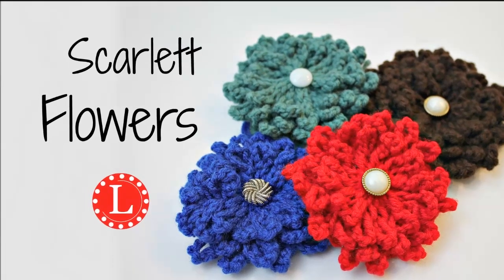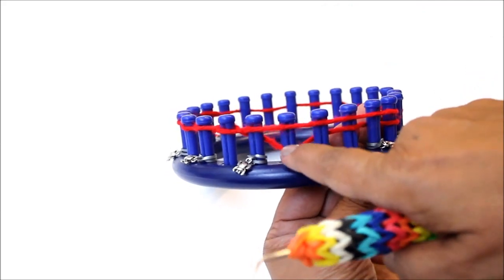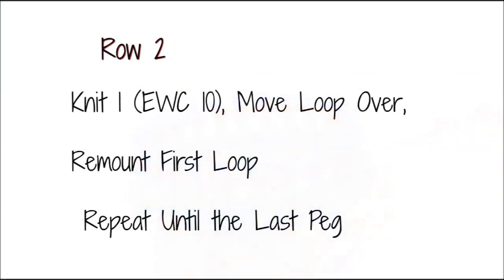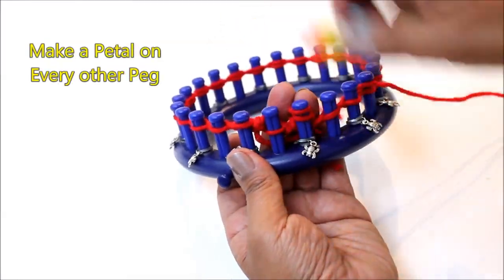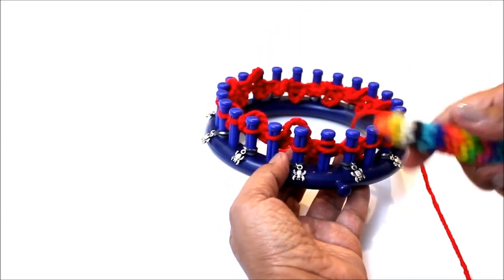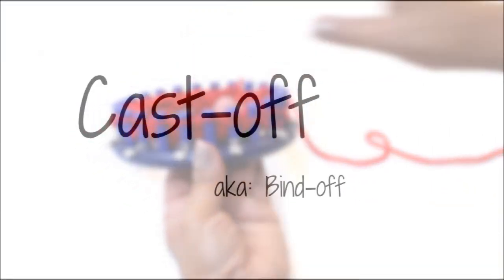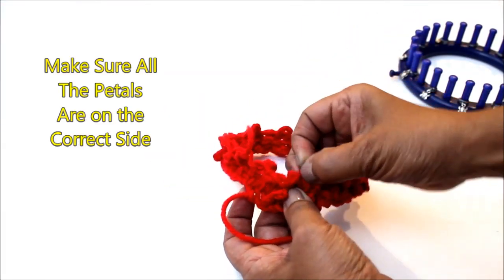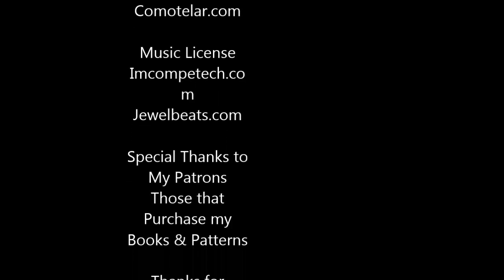Loom Knit Flower - The Scarlett | On a Round Knitting Loom | Loomahat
How to Loom Knit the Scarlett Flower on ANY Small Round Loom. Step by Step Instructions for Pattern. Used a 24-peg

To CONNECT:
Instragram:

Address:
Denise Canela

نول
لحياكة بالنول
Breien met een breiring
obrêcze dziewiarskie
آےçàيèه يà ëَىه
neulominen neulekehikolla
loom strikking
Stricken auf einem
Strickrahmen Strickring
ِrgü tezgah‎
बुनाई बुनाई